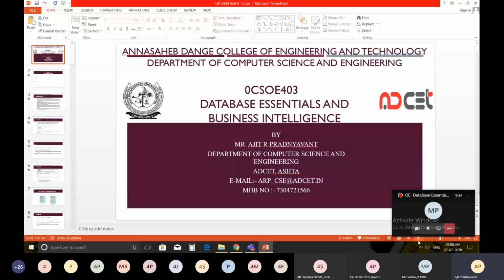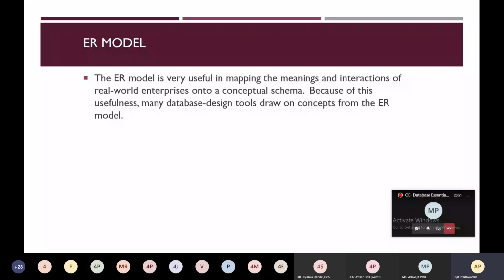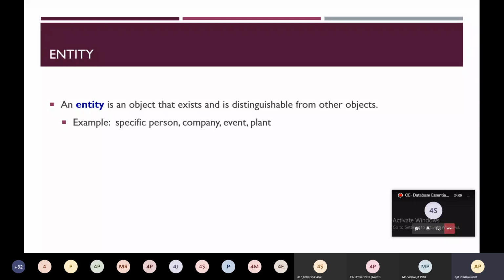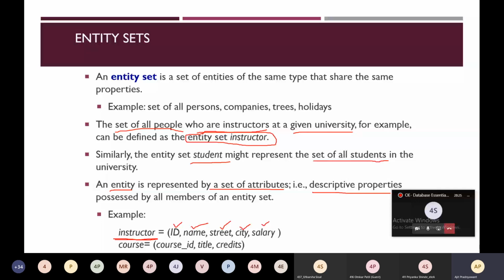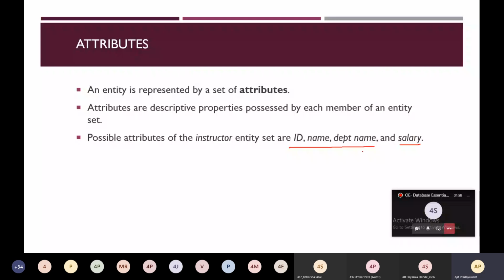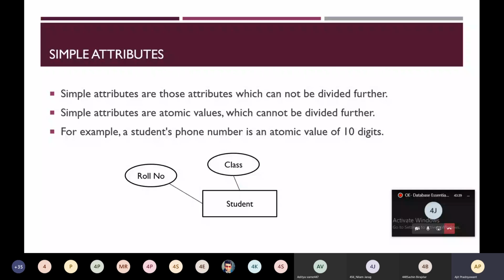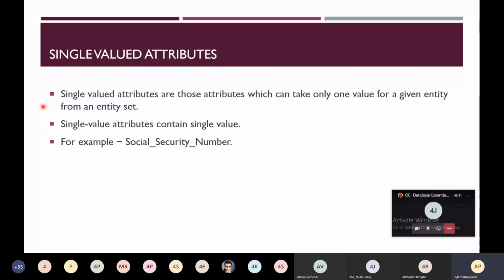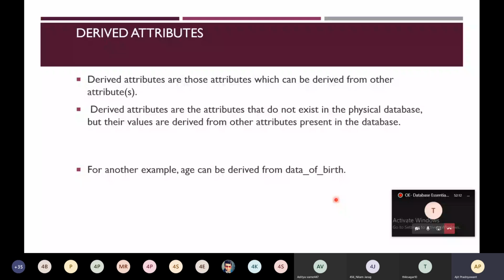UNIT-II Database Models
Introduction
ER Model
Entity
Entity set
Attributes,